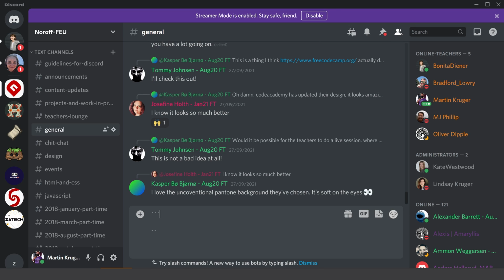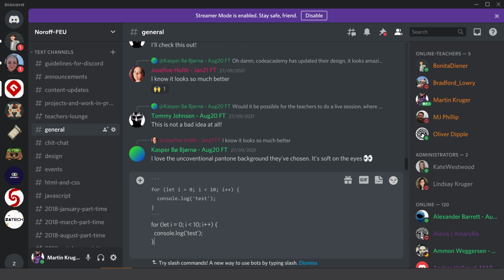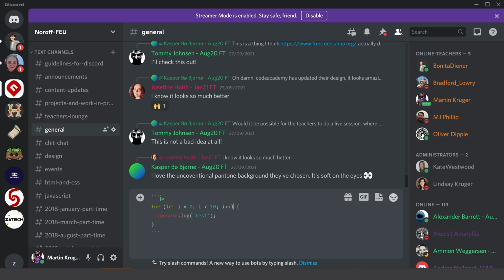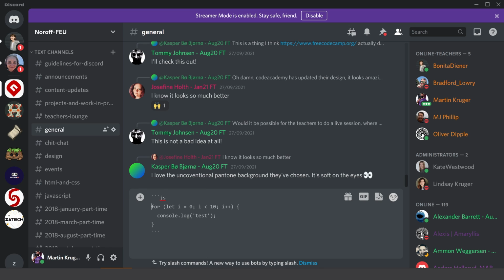Code formatting in Discord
How to format code in Discord